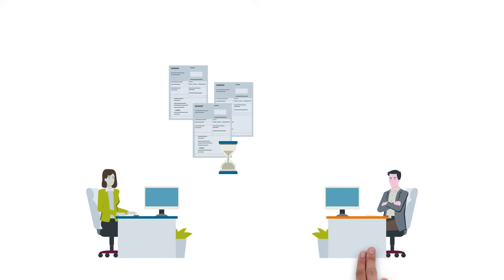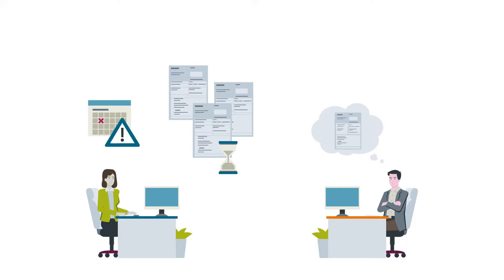Value Stream Mapping - Explanation video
Do you want to get a better overview of your teamwork and avoid long waiting times from one step to another? The sds method value stream mapping visualizes the links between individual work steps and improve your overall process. Give it a try and see in this video how value stream mapping works! Value Stream Mapping is a method to analyze and optimize the process based on the value stream.